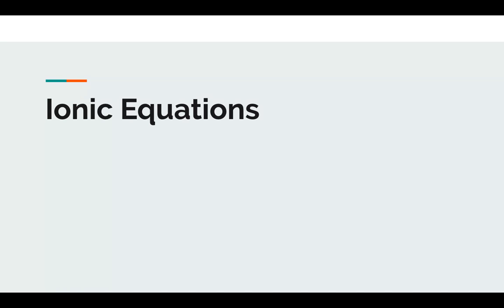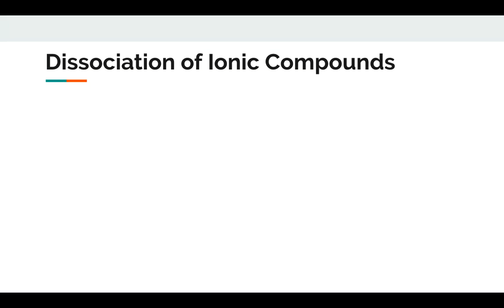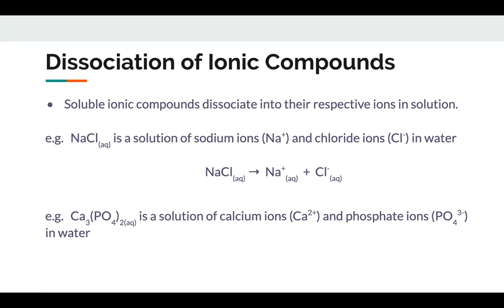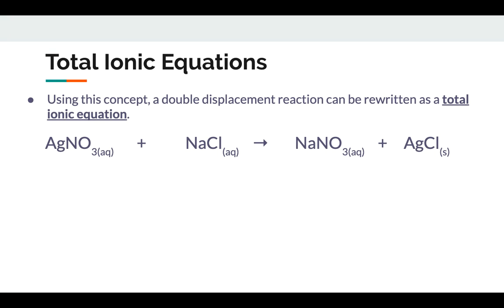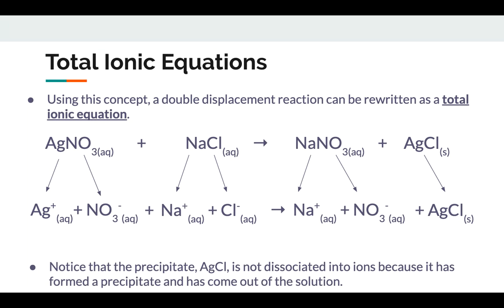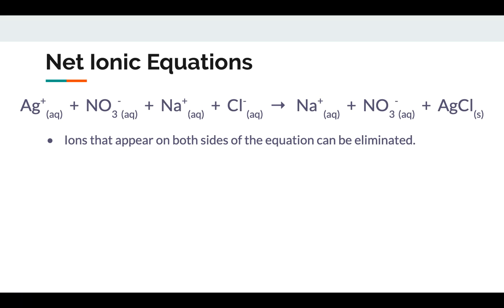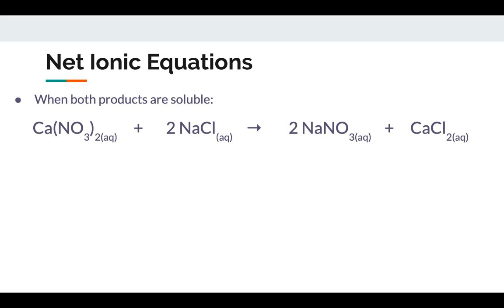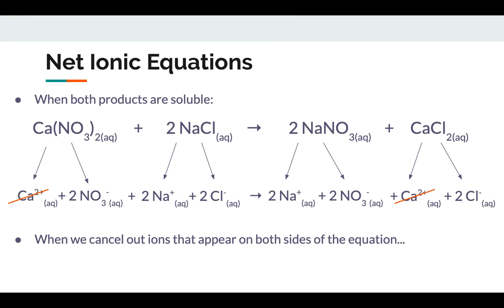Writing Ionic Equations